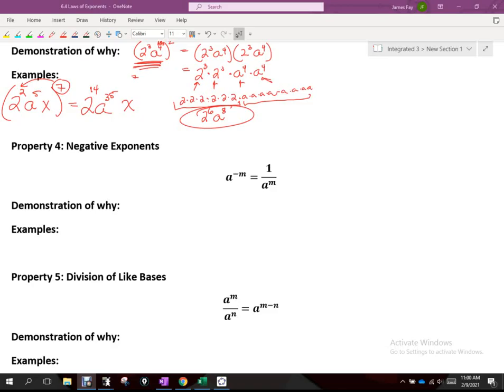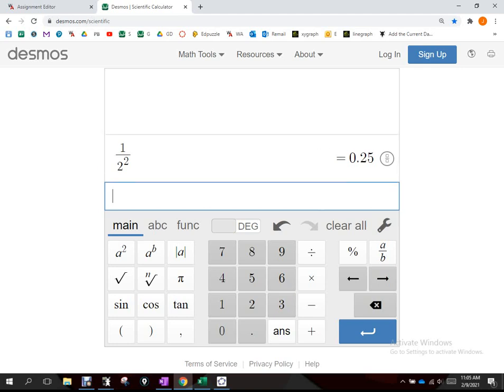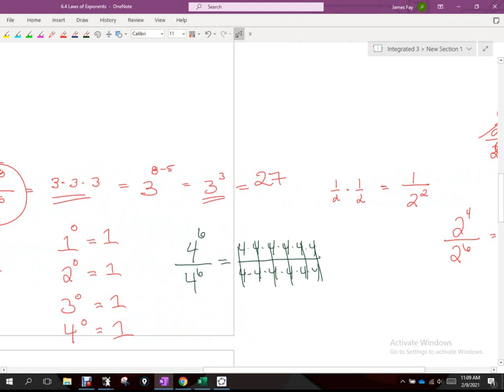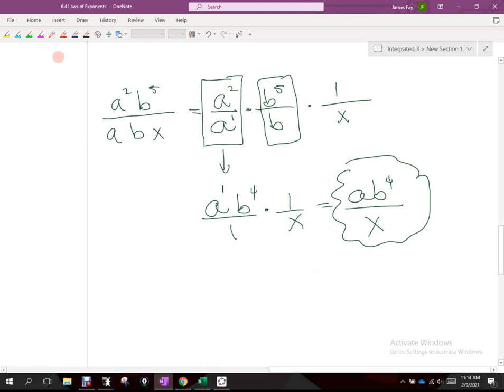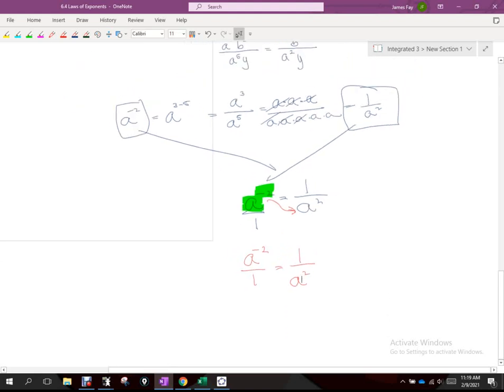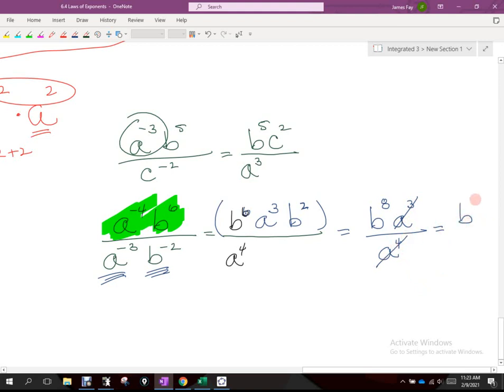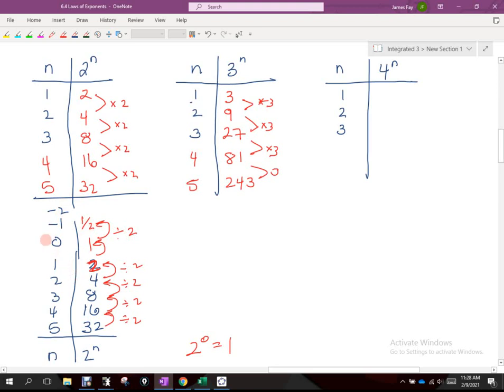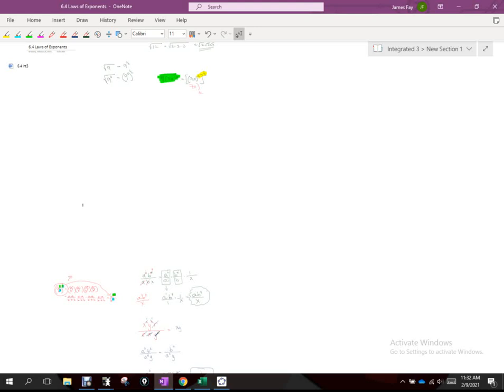02 09 21 Int3 Section 6 4 Day3